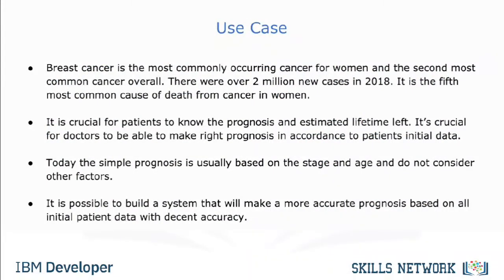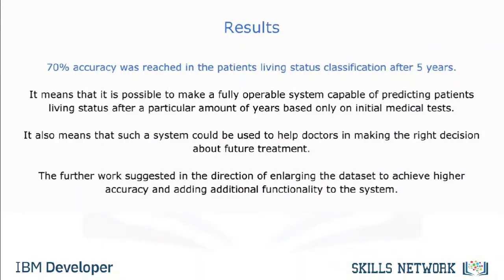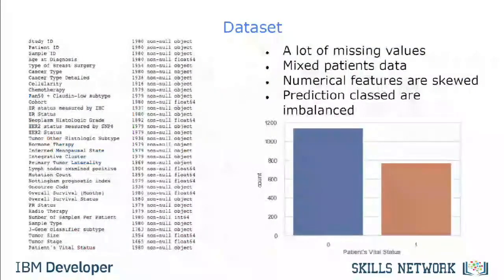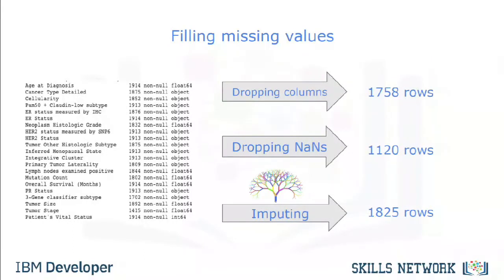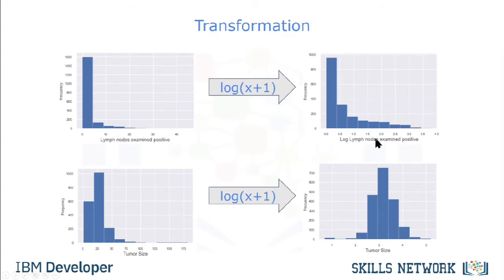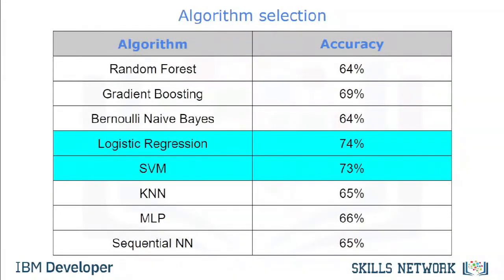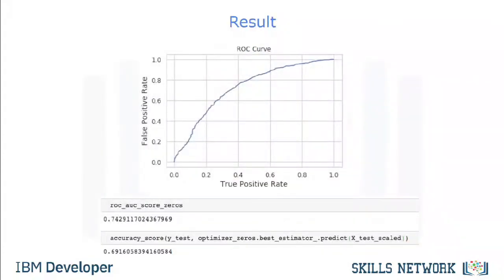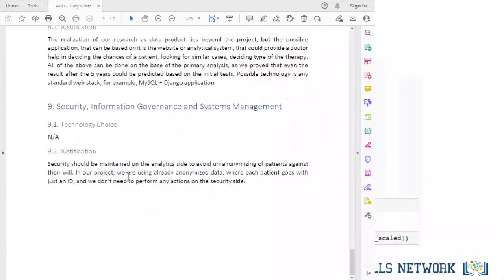IBM Coursera Advanced Data Science Capstone – Yudy Yunardy